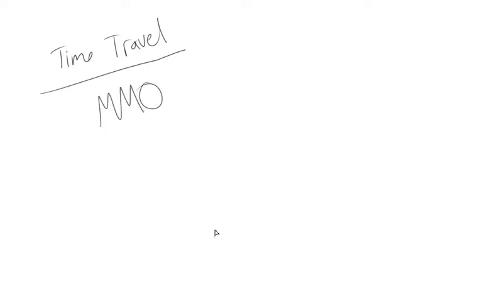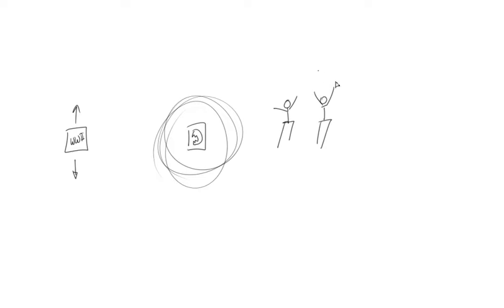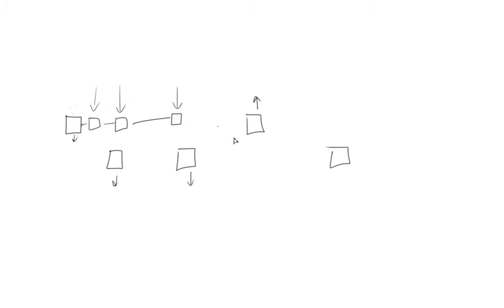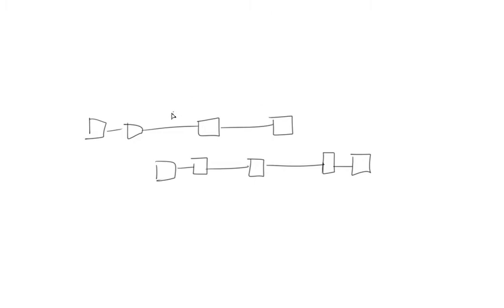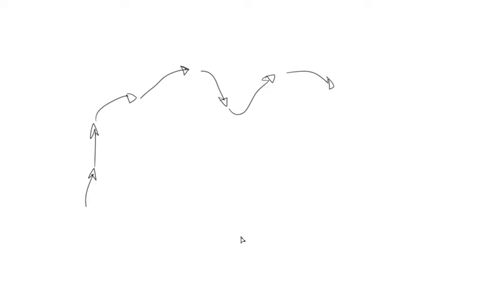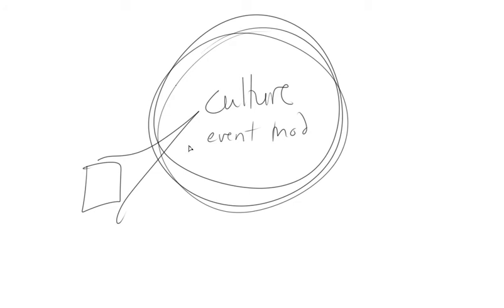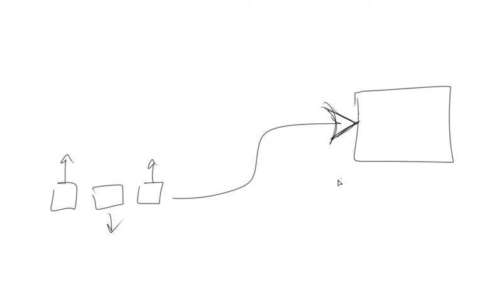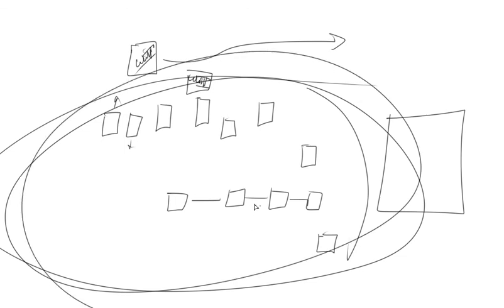Time Travel MMO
LONG ASS RAMBLE.